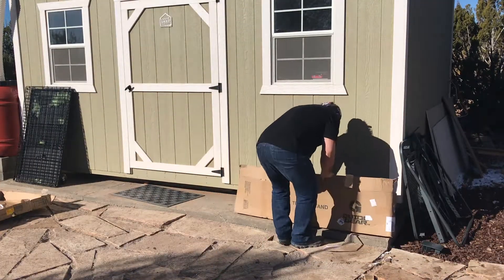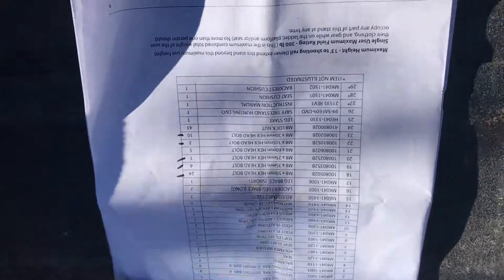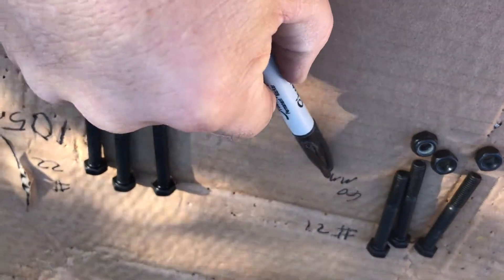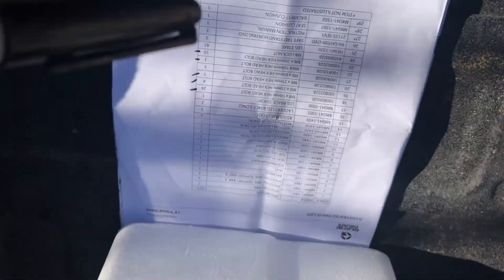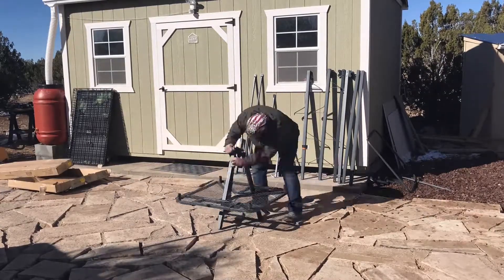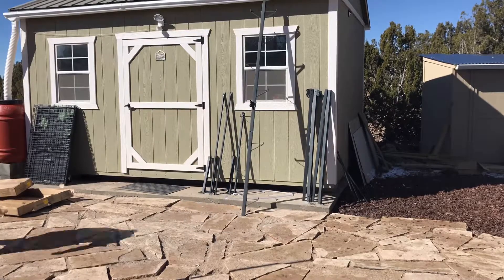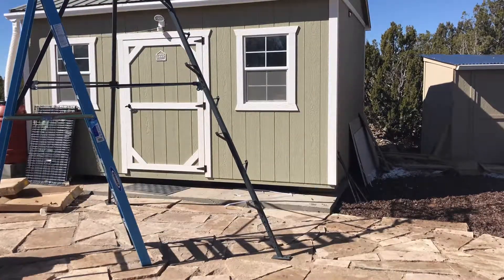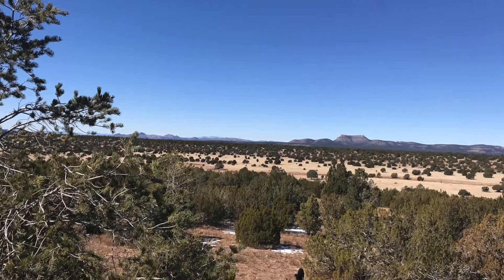Guide Gear 13 foot Delux Tripod Deer Stand Review and build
unboxing and materials check for Guide Gear 13 foot delux tripod dear stand from sportsmans guide via amazon.